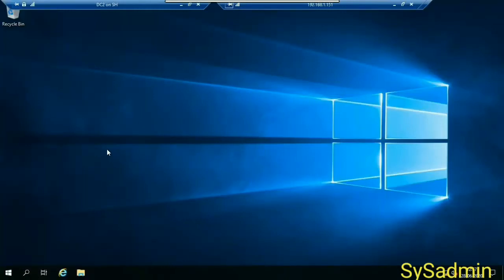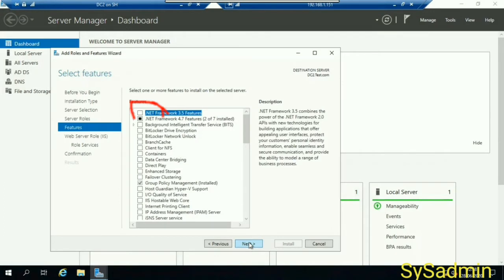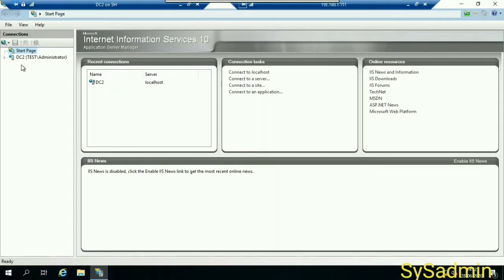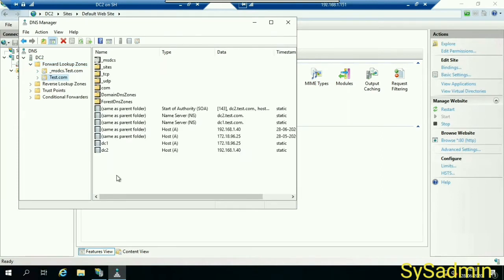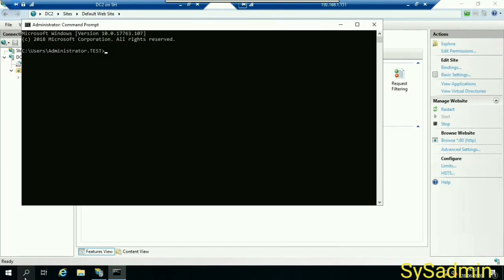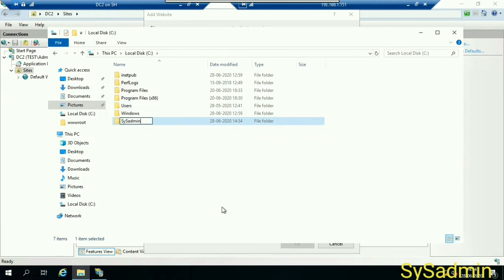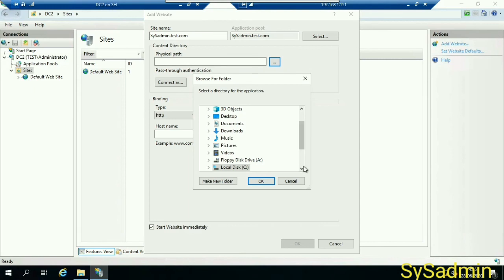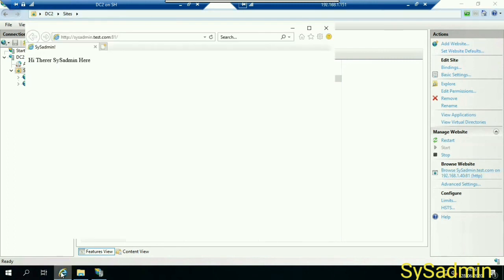IIS Installation and Configuration in Windows Server 2019 | Configuring Multiple IIS Web Sites